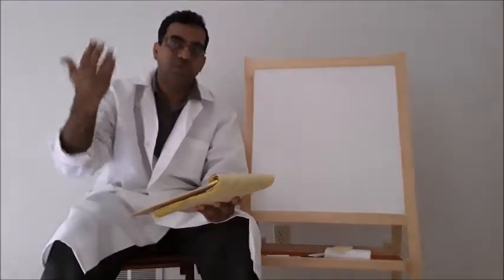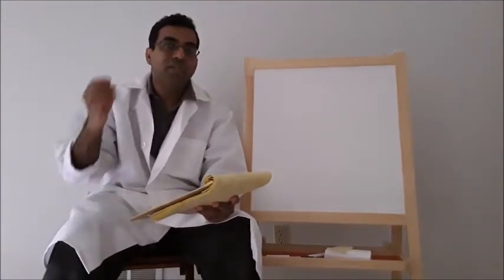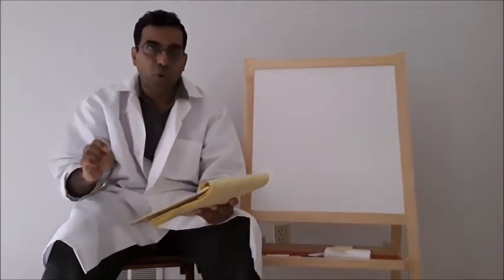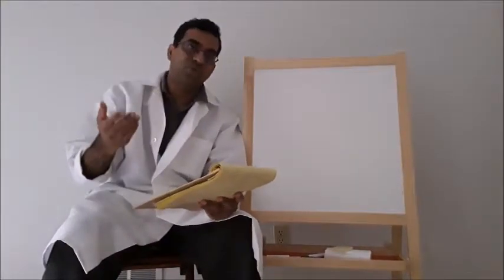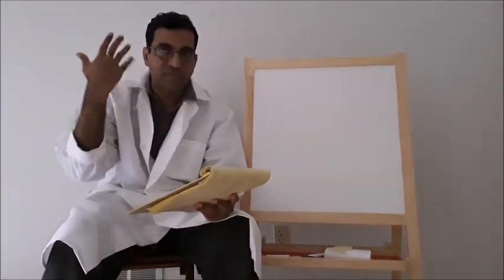Cough and sputum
Videos directed towards seth gs medical college and kem students,interns and residents.Interactive discussions aimed to improve clinical life for all suffering through medical decision making.
CT scan courtsey Radiopedia-Bronchiectasis